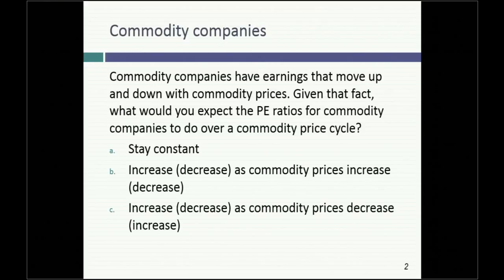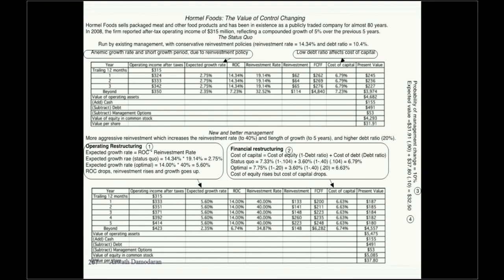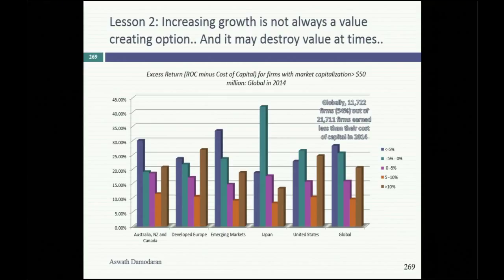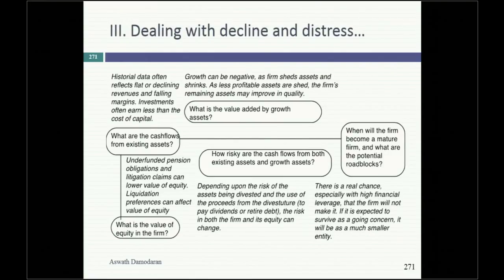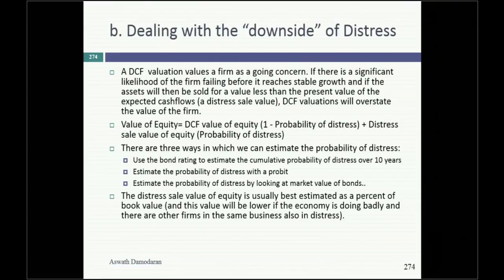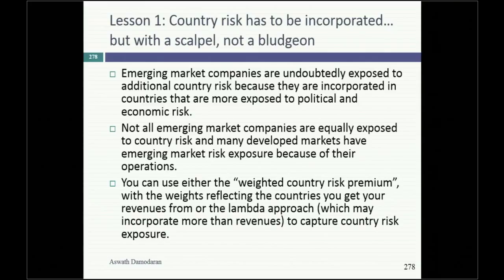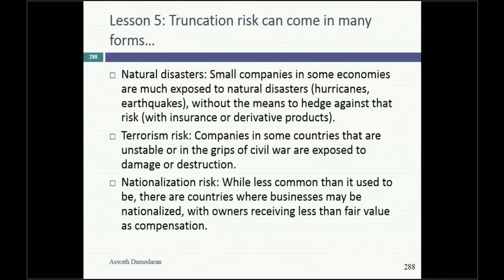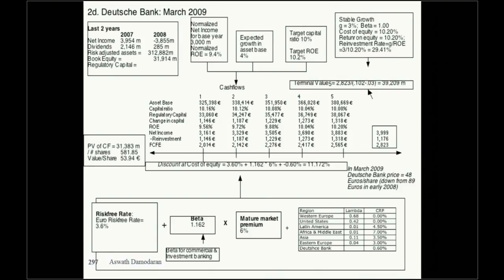Session 14: More on the Dark Side (Emerging Market, Financial Service and Transition Companies)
In this session, we started with companies going through transitions before moving on to emerging market companies and financial service companies.
n this session, I first look at valuing entire markets and then at the process for valuing young companies.